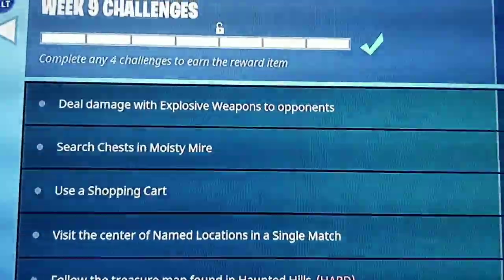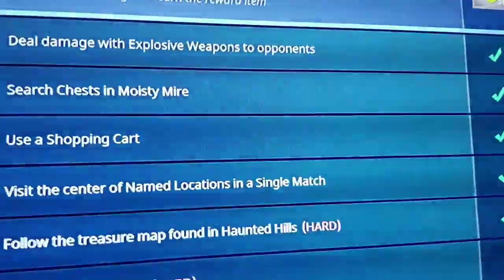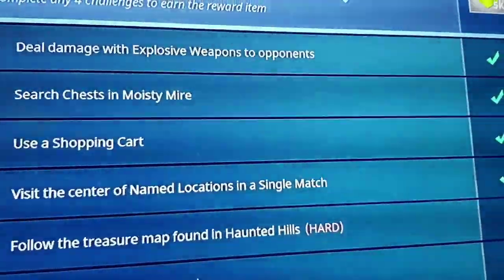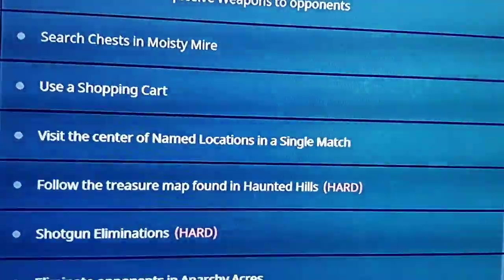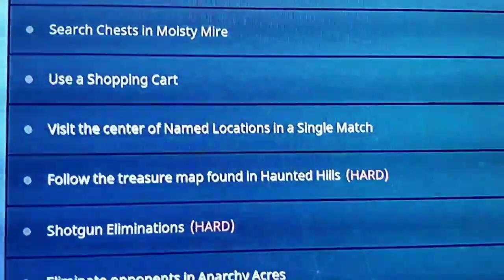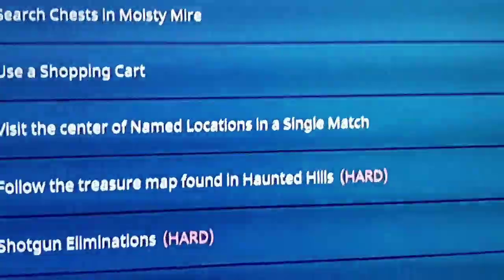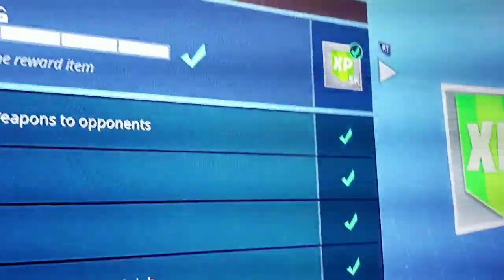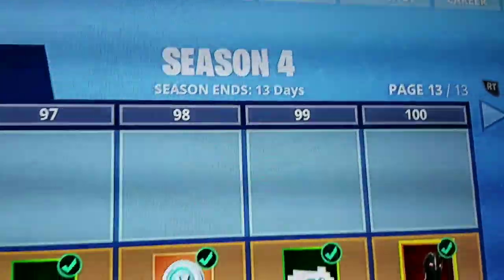Fortnite: Season 4 - Week 9 Challenge Tips!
These were some of the easiest challenges.